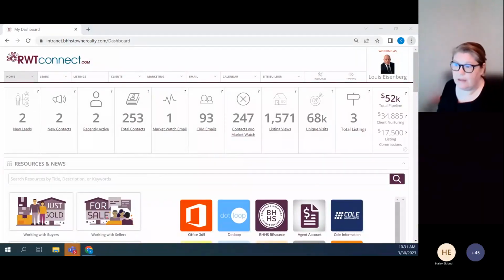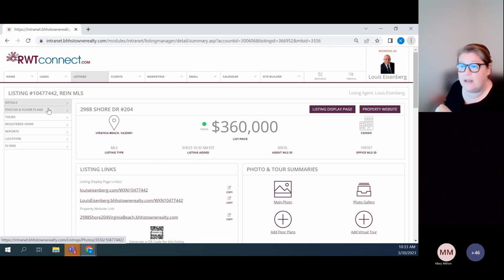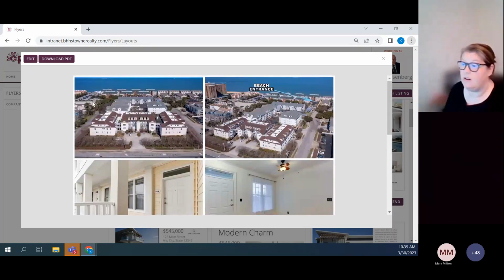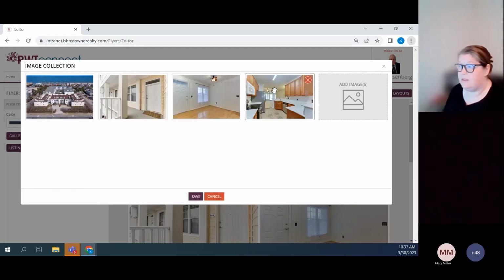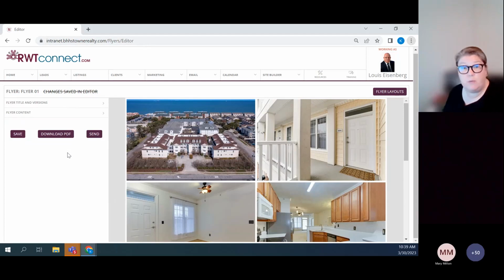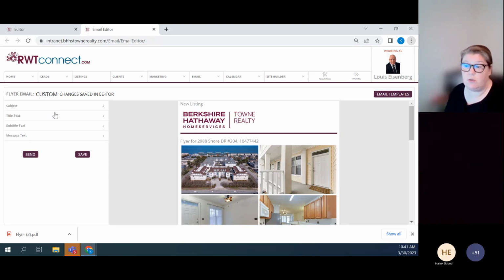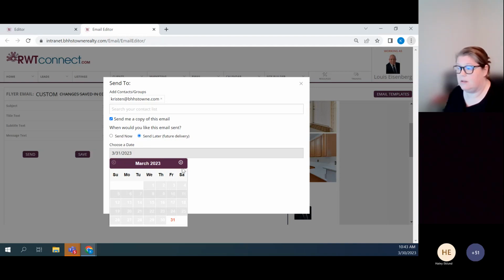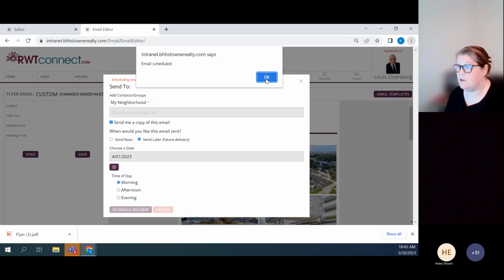5 Second Flyer and Other Quick Marketing